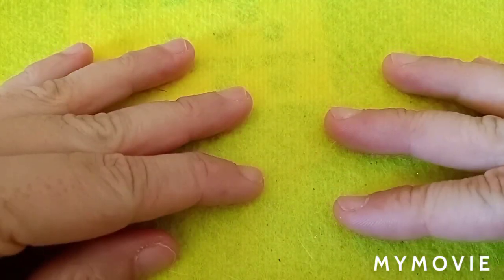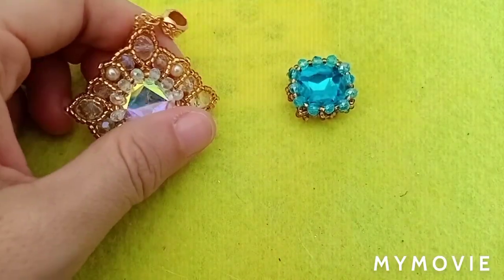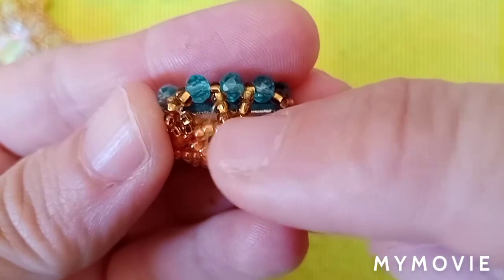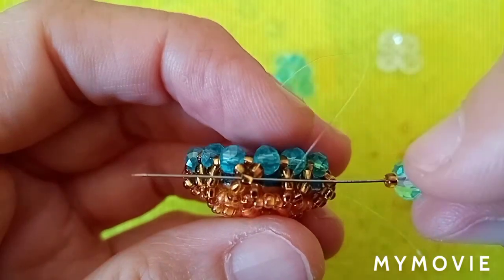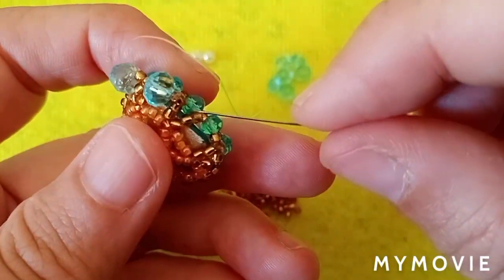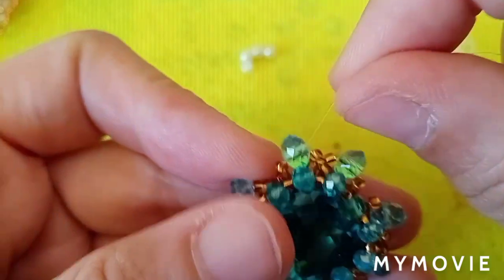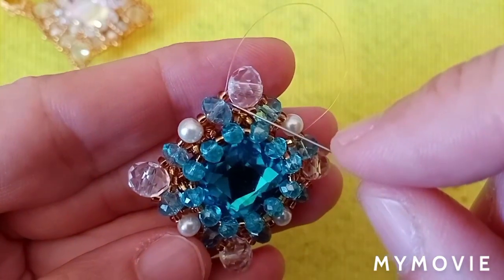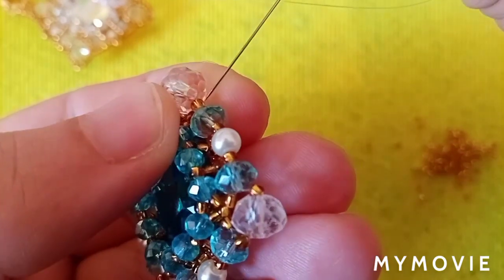Tutorial No. 74. - Pendant "ONCE UPON A TIME" - With 18 mm square rhinestone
Hello